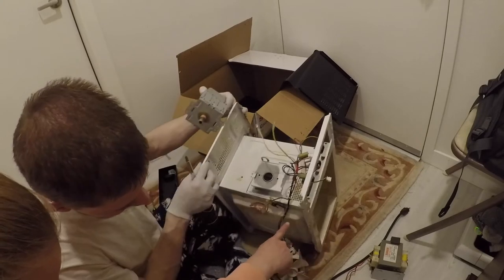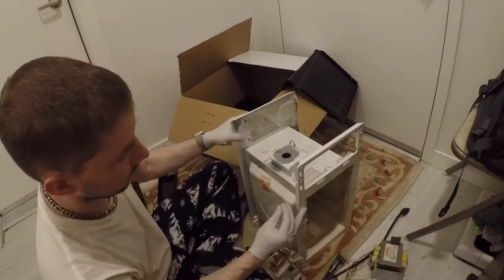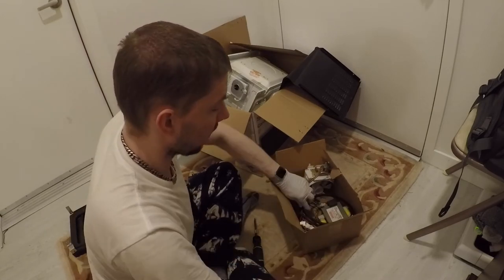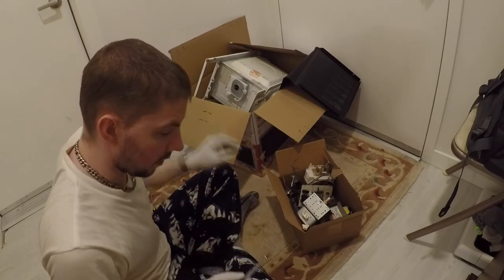Microwave Oven Recycling & Teardown Analysis of Function (Value Scrapping Copper Heavy Parts)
A microwave oven a partial faraday cage box that traps RF to heat foods & liquids by using 2.45 GHz created by a magnetron to excite the cooking chamber with standing waves that rotate polar molecules in food items thereby dielectrically heating them by increasing molecular motion *heat, physics*

Microwave ovens work better with wet foods or fats because of how the RF heats those polar molecules better by rotating the polar molecules in the alternating magnetic field created by the standing wave pattern, a processed called dielectric heating. The motorized turntable rotates food in this alternating electromagnetic field so that the RF waves more evenly heat the food.

We used this microwave at my workplace for many years & recently replaced it with a newer model (see box in video for information) & this old unit was torn down for metal recycling of the case & chamber in our normal mixed domestic recycling while the higher copper content & electronic components were saved to scrap out for value exchange at a local metal recycler in the future with other transformers & windings I extract from dead or broken electronics that happen to cross my path in life like this :)

The original microwave created in America in 1946 & weighed 750lbs & was almost 6 ft tall & cost over $52,000 in today's USD & ran on a 3,000 watt circuit & was called Radar Range & installed on the NS Savannah, a nuclear powered ship part of the US DOD.

In the 1960 the cost of domestic microwaves was down to $12,000 USD2020 equivalent. Further value engineering dropped the price of competing models to $4000 USD2020 eq. By the late 1970's a combination of higher volume production & competition between US & Japanese manufacturers resulting in cheaper models, increasing market penetration. Today some microwave ovens are as cheap as $50 USD, while upscale models with more features & sturdy construction sell for $100-750USD

The concept for microwave cooking was discovered by people in the US Navy who were operating near the RF antenna for radar & noticed that the radar would heat the body & melt chocolate bars in the clothing pockets. Due to the social nature of human information exchange, these ideas were then commercialized into microwave ovens that were cost optimized & then high volume produced to broad global consumer based with increasingly affordable models available worldwide now!